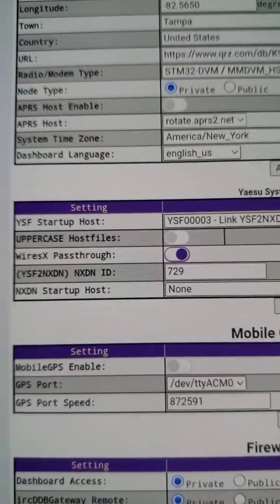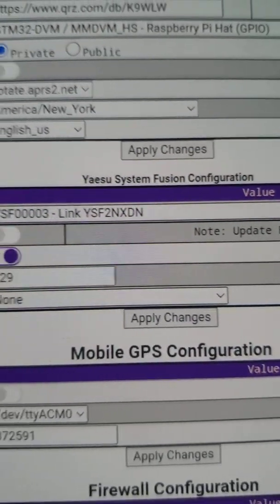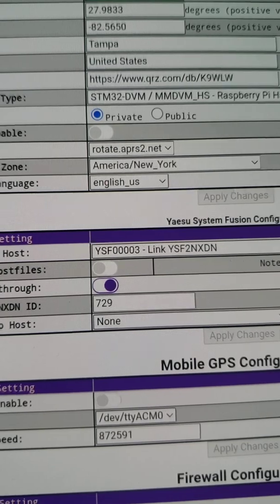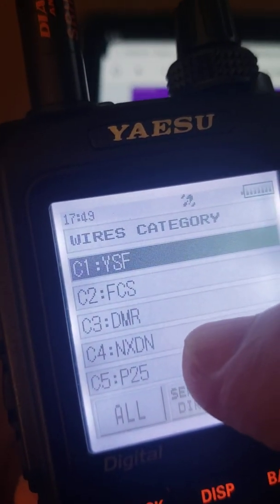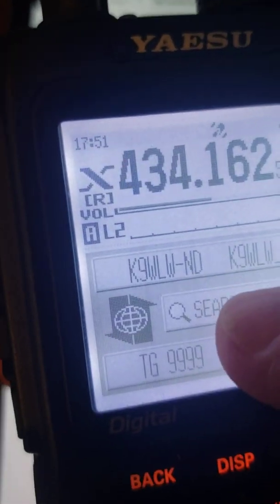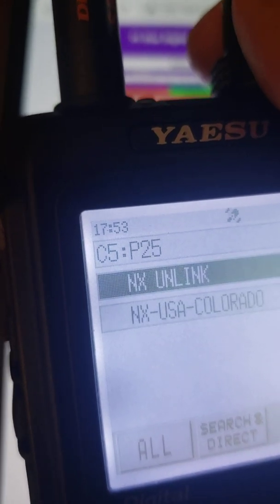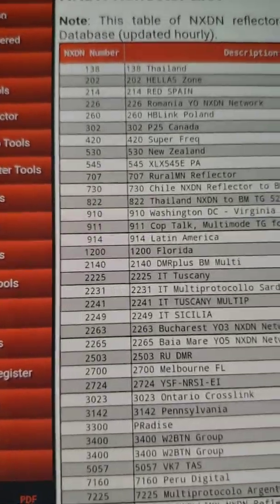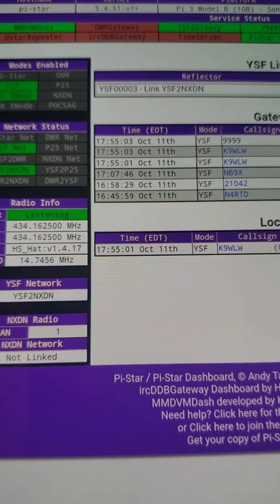Pi-star YSF to NXDN setup